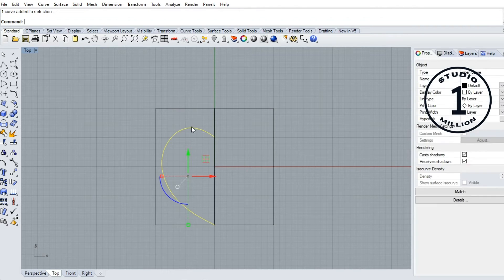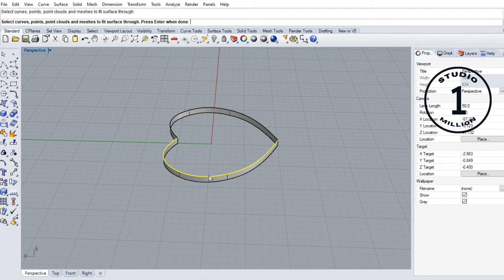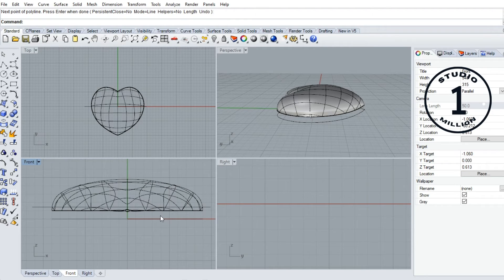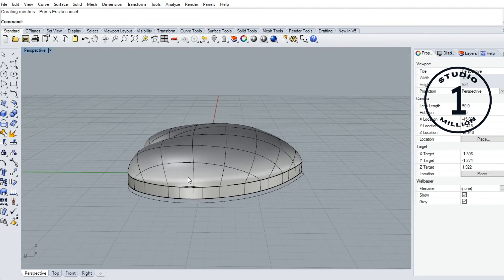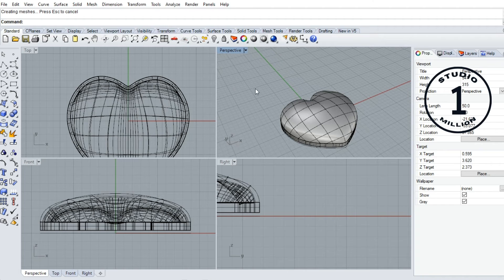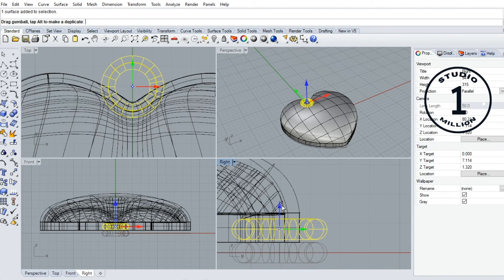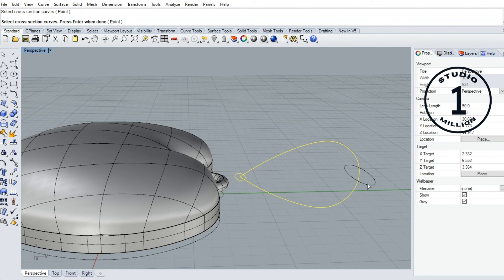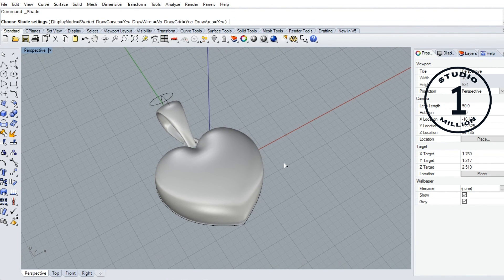heart pendant /rhino 3d/tutorial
rhino 3d
tutorial
rhino 3d

gem file
cg traders